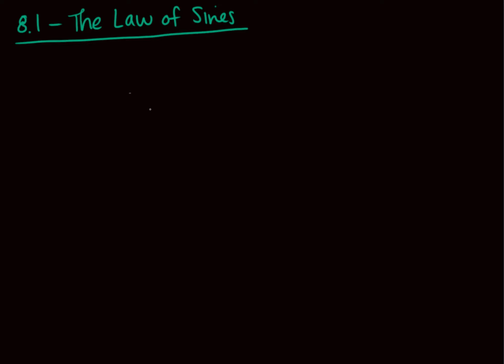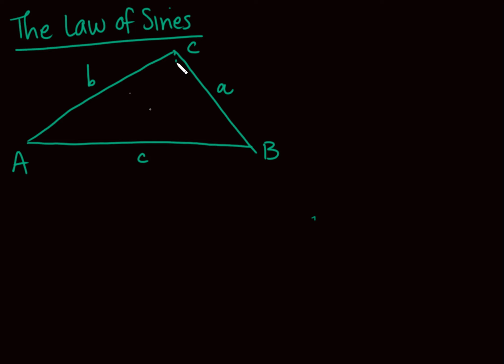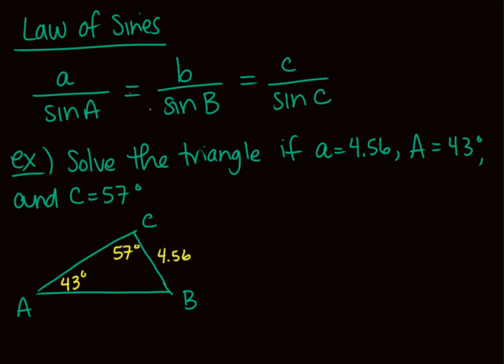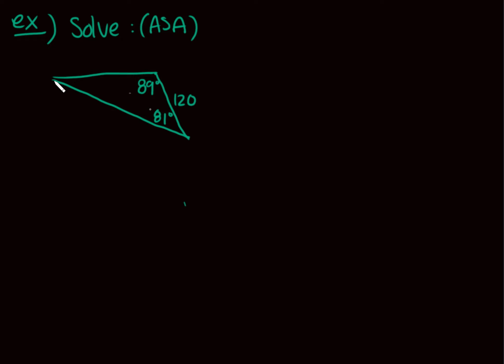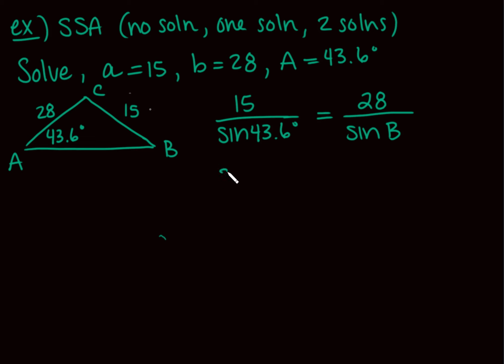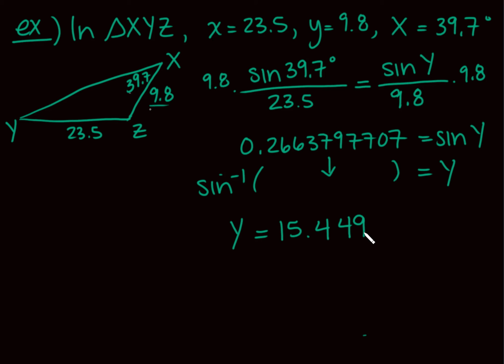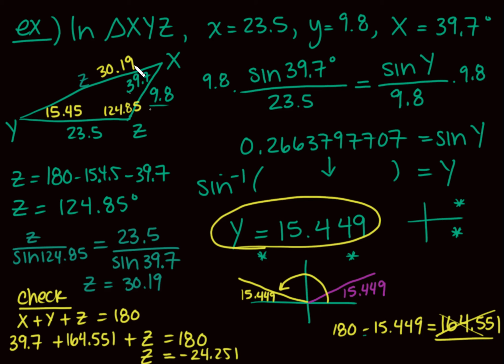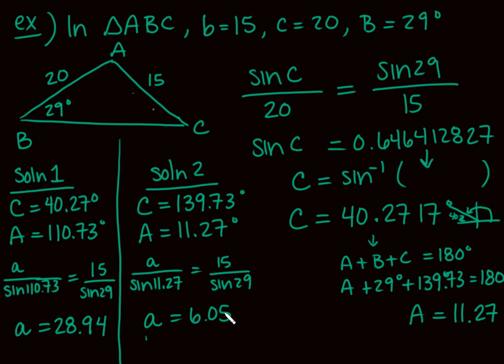MATH 1405 Section 8.1